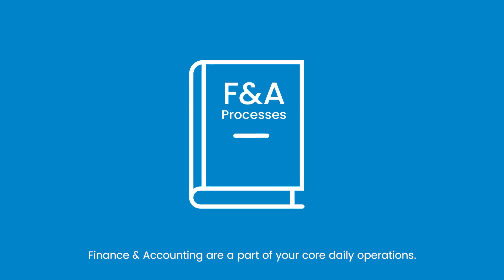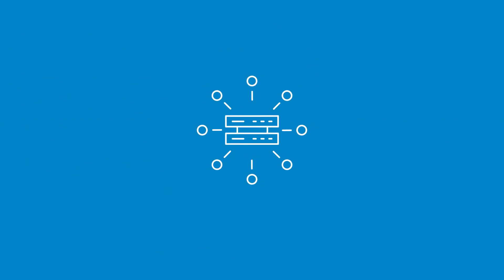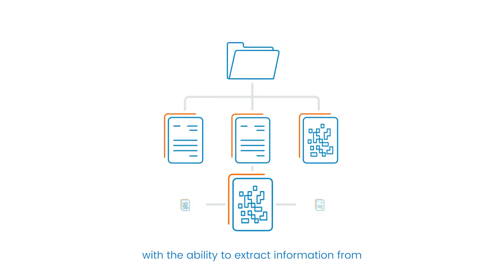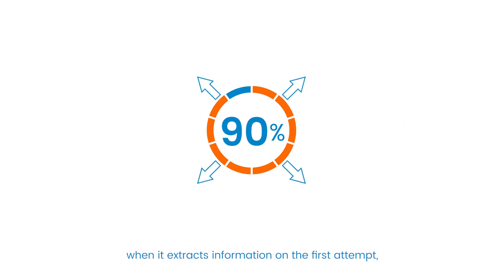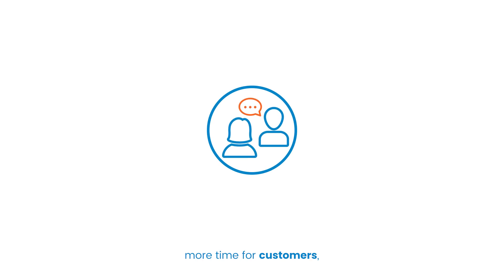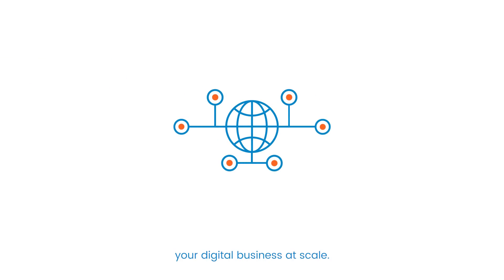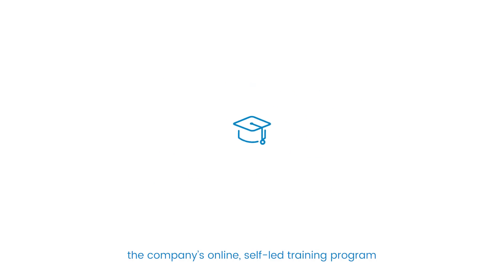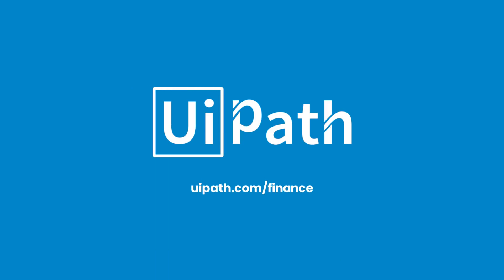Automating Finance and Accounting Processes with UiPath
Begin automating Finance and Accounting processes now! With the UiPath Enterprise RPA Platform, we'll show you how to get the best possible outcomes: accuracy, processing time reduction, savings, time for customers, fast ROI and more.